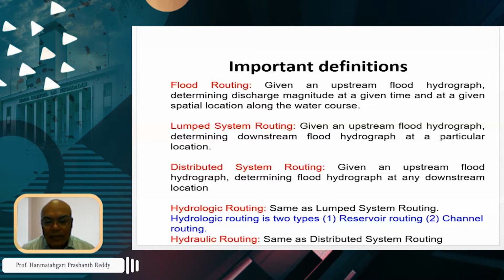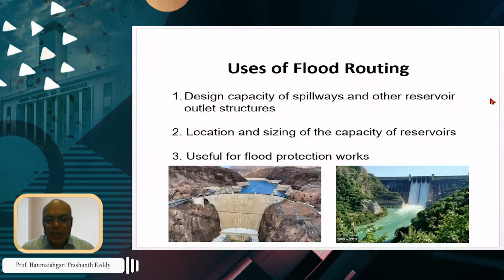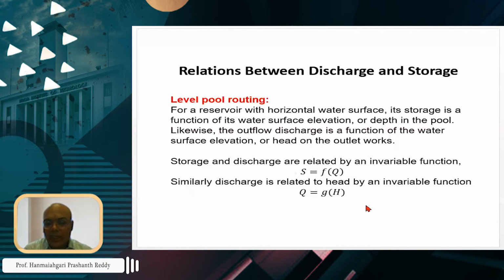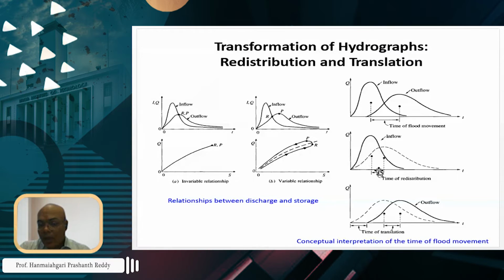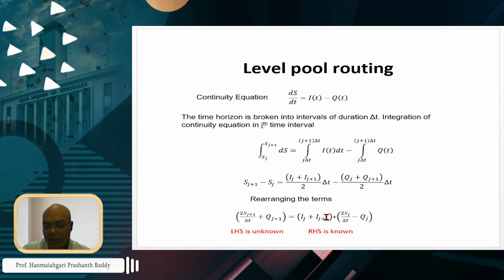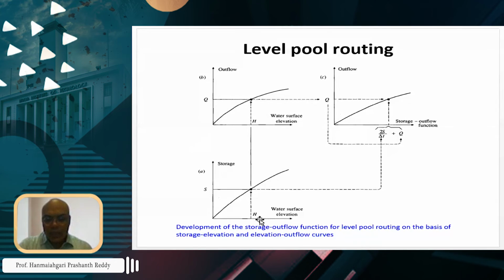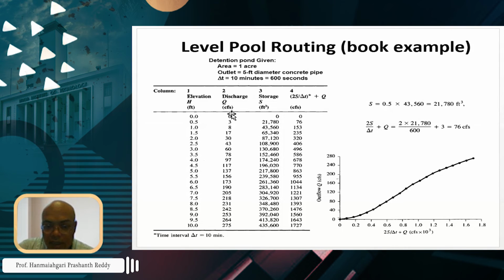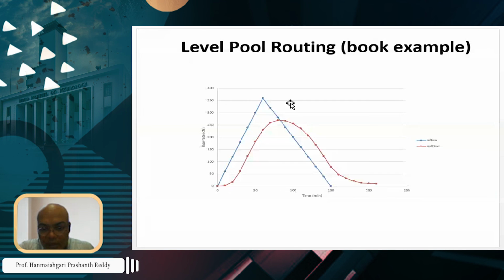Hydrologic Routing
Subject:Civil Engg